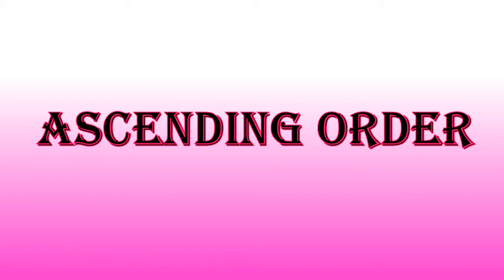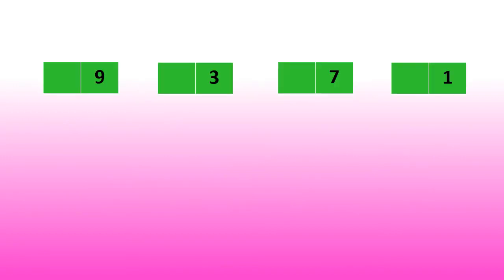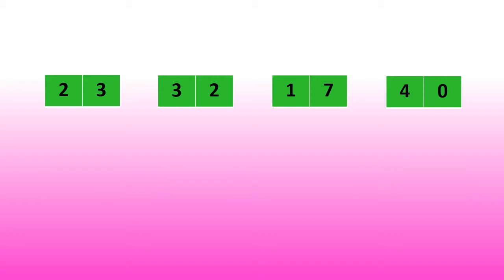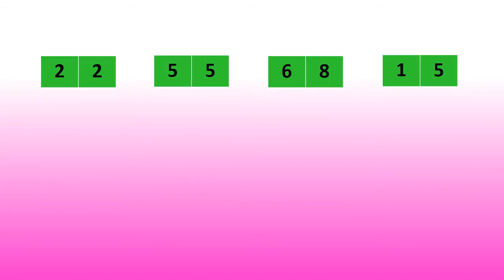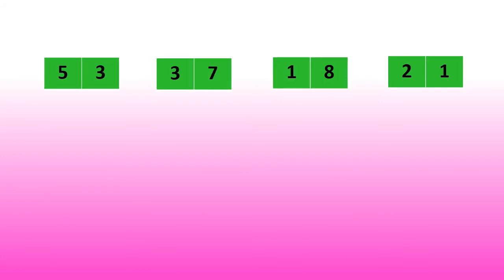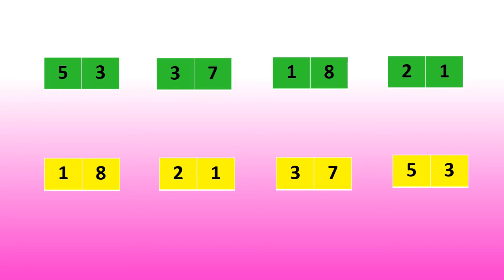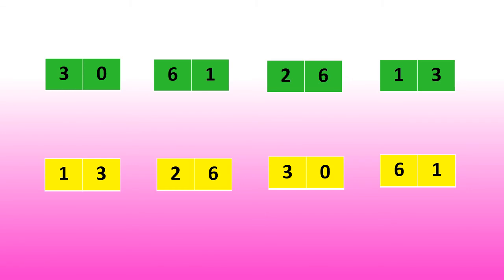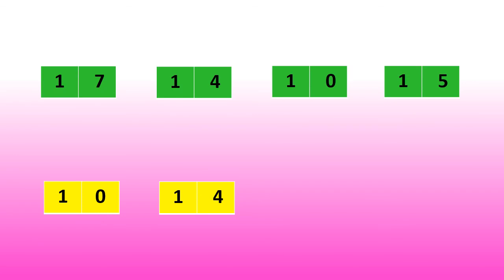CLASS 1 - MATH - ASCENDING ORDER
EDUCATIONAL VIDEOS - In this video the concept of ascending order is explained through various examples.